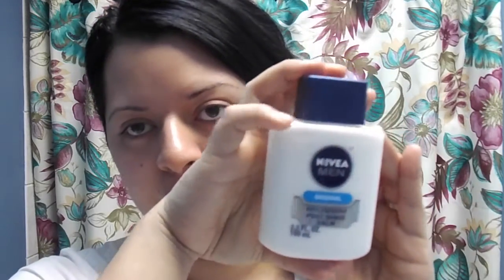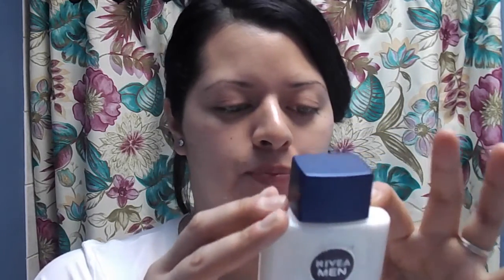Review l Nivea Men After Shave Balm l Lizbeth Gonzalez 2016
Hi my loves! Hope you like this Review video and enjoy.

If you have any products for me to try let me know.

B U S I N E S S:
For Public Relations please contact